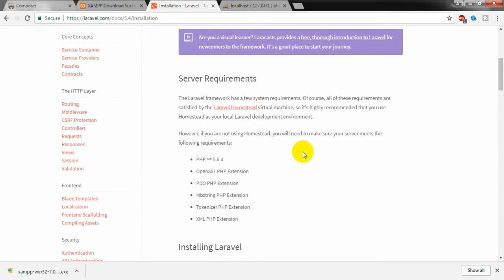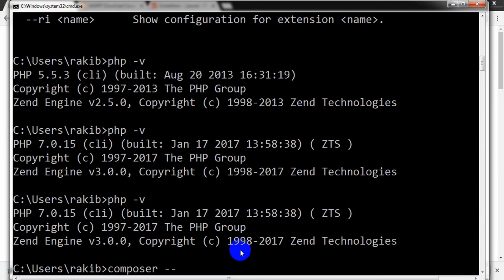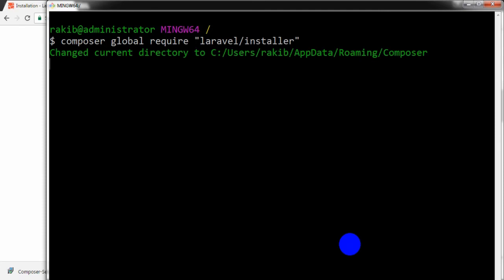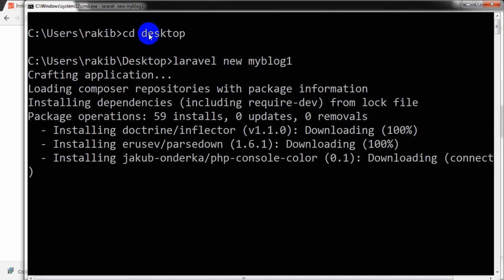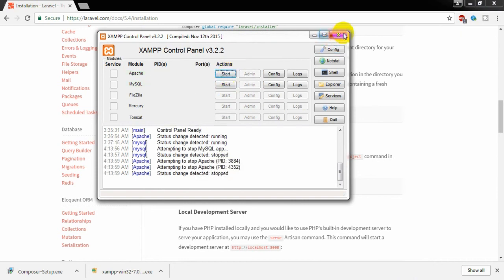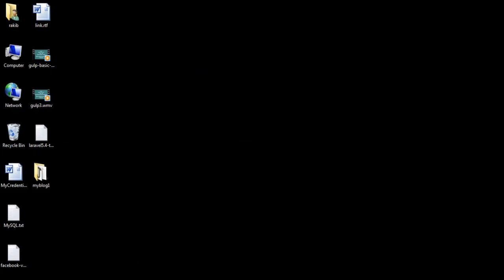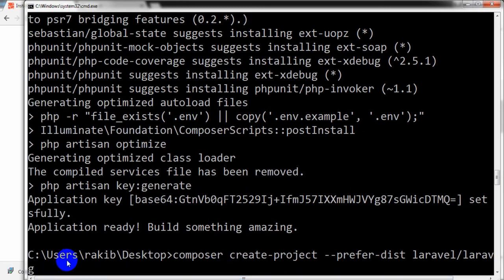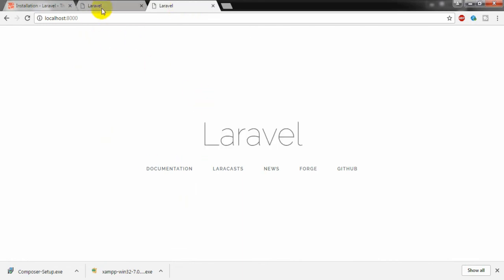Laravel 5.4 Basic Tutorial-2 : How to install composer and laravel 5.4 on windows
In this video I will show you how to install composer  and laravel 5.4 globally on windows  by using laravel installer. Also I will show  how to create a  laravel 5.4 project setup into your  machine.
Hope this video will be informative for you and if you have any question or or suggestion please leave it into the comment box.